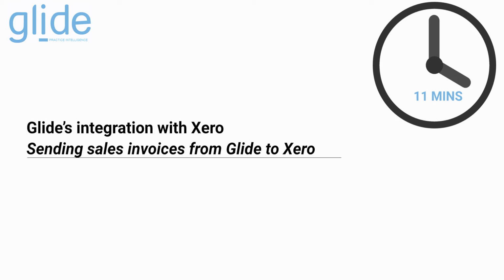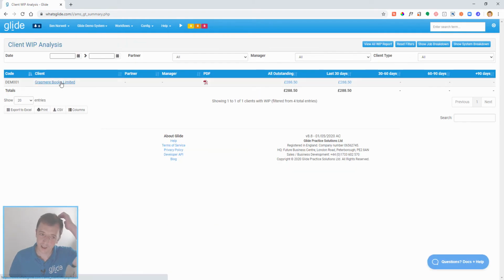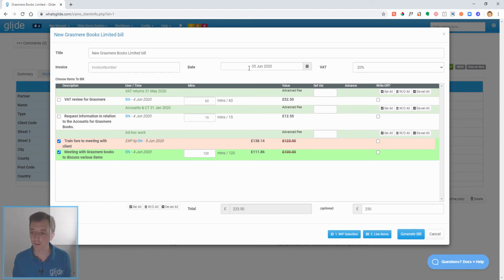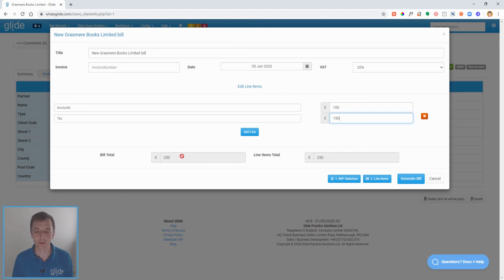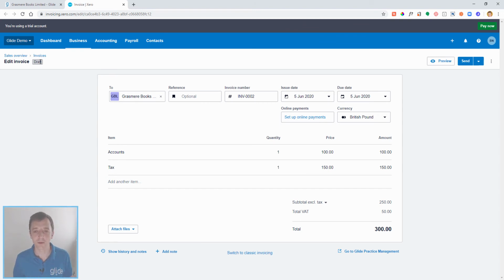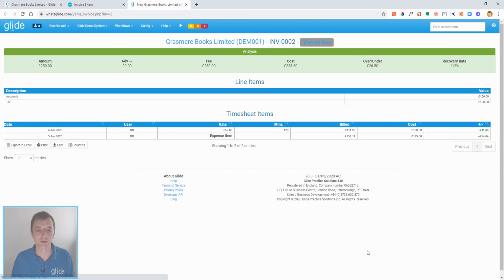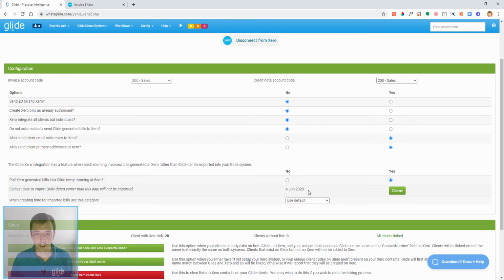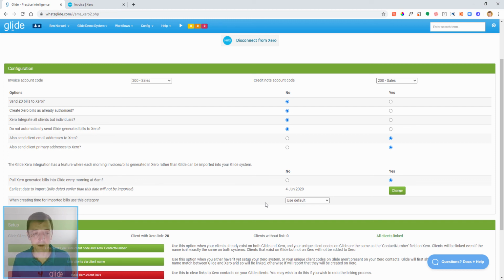How Glide automatically sends invoices to Xero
Here we cover an example of raising a sales invoice in Glide Time and seeing how this is created in the Xero Accounting system.